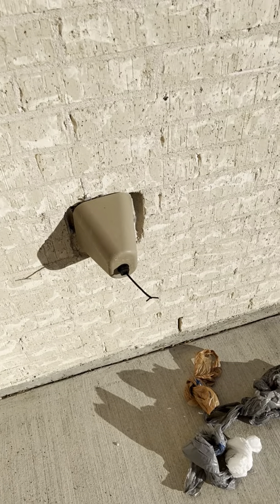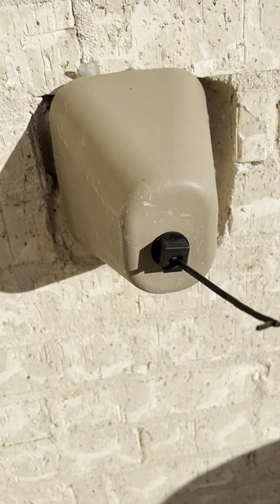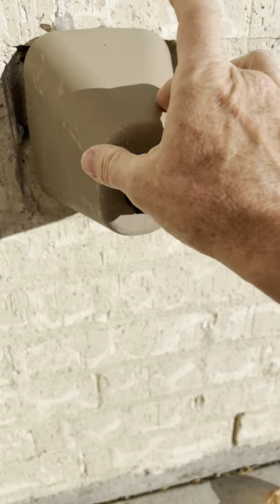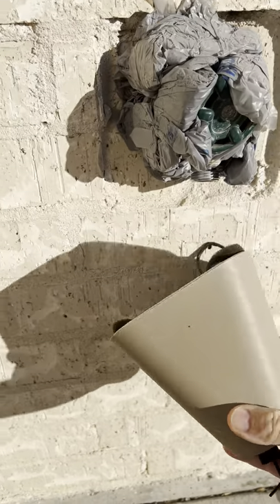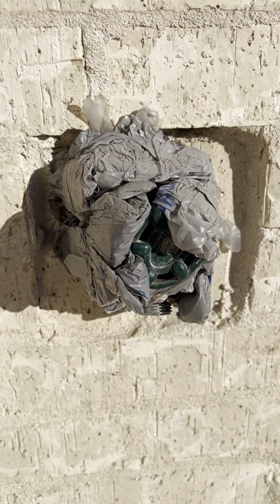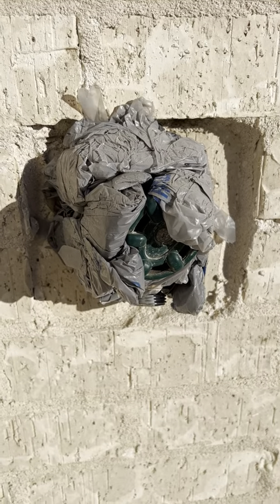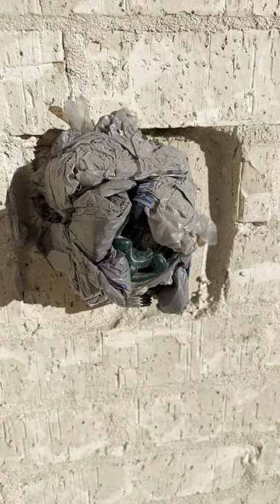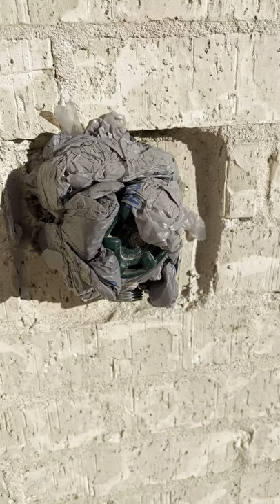🥶Frozen Pipes and frozen toilet inside may just be an External (outside) problem TRY THIS❄🧊👀 Cheap!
How to Fix DIY🥶Frozen Pipes and toilet inside may just be an External (outside) freezing problem due to poor insulation TRY THIS SO CHEAP AND EASY TO DO!!! ❄🧊👀 Works for me and God bless. DIY how to fix. Winter Nightmares❄❄❄🧊🥶

Frozen Pipes Frozen Toilet (no flush) Fix DIY Cheap - works for me
Always know where your house water shutoff is and the one on the street for your house . God Bless
WEB SITE INFO: How To Prevent Frozen Pipes (And What To Do If They Freeze Anyway) ::: Quotes from this site
"SYMPTOMS OF FROZEN PIPES
One of the earliest signs of a frozen pipe is when no water comes out of your faucet when you turn it on. If you notice that, head first to the basement and check to see that the water is still turned on and that you don’t have a leak. Once you’ve confirmed these two things, continue your inspection to make sure one of your pipes has not burst. If your search reveals that your pipes are frozen but none have ruptured, you have two choices:

Call a plumber to help thaw your frozen pipes. Most times, this is a better idea if you don’t think you can safely thaw the pipes yourself, you don’t know where the frozen pipes are or you can’t access the frozen area.
Attempt to thaw the frozen pipes yourself. Be aware this option can be dangerous if not done correctly.
HOW TO FIX FROZEN PIPES
If you’re not an experienced DIY-er, it’s safer to defer this one to a professional. However, there are fast fixes you can try if you’re experienced with home maintenance work. If you attempt to thaw the frozen pipes yourself, keep the following tips in mind:

Keep your faucet open. Water and steam will be created during the thawing process, and your pipes need an opening to discharge this. Keeping the faucet open also allows for moving water to run through the pipe, which will expedite the thawing process.
Apply heat to the section of the pipe that is frozen. This can be done by wrapping an electronic heating pad around the pipe, heating the area with a hair dryer or both. If you lack either of these items, using towels soaked in hot water will help as well.  Remember, this is a temporary fix and the heating pad should not be left unattended to prevent a fire.
Know what not to do. Never use a blowtorch, propane or kerosene heaters, a charcoal stove or any other open flame device to thaw your frozen pipes. That presents a severe fire hazard. You should also avoid using a space heater unless you are sure the area is clear of any flammable material. Again, never leave the space heater unattended.
Continue applying heat until water flow returns to normal. Once you have successfully thawed the pipe, turn on other faucets in your home to check for any more frozen water pipes.
Take swift action if the frozen pipes are located inside an exterior wall. This is a serious situation when you should call a professional contractor, as repairs may involve cutting a hole in the wall toward the inside of the house to expose those pipes to warmer air."

5-Minute Crafts,BANGTANTV,Cocomelon - Nursery Rhymes,BRIGHT SIDE,WWE,
5-Minute Crafts,Blackpink,Justin Bieber,Goldmines,Canal KondZilla,BANGTANTV,Sony SAB,